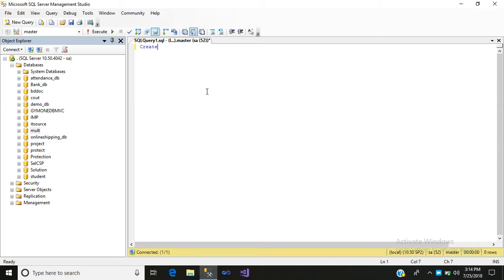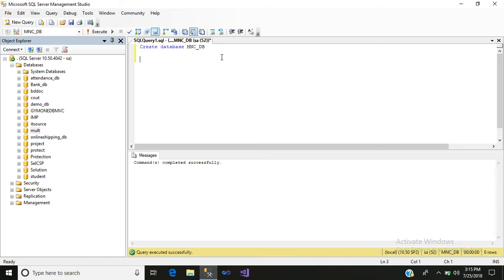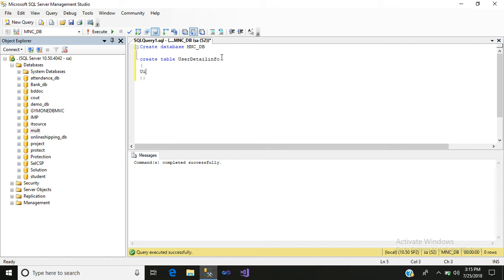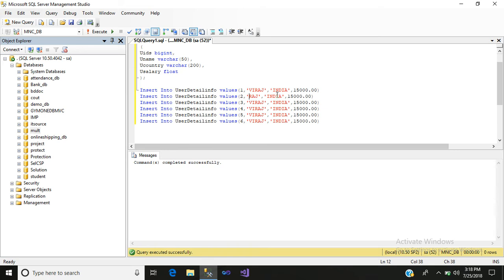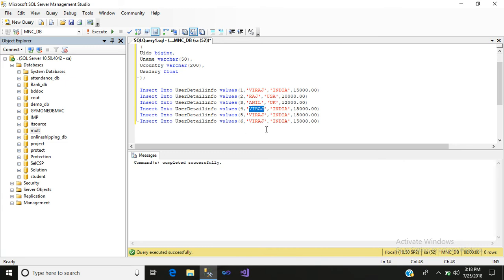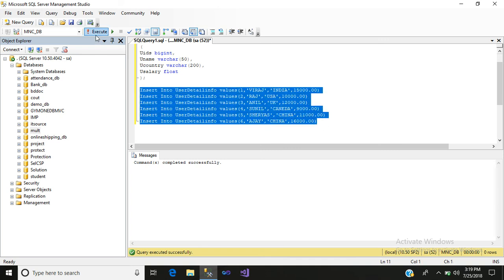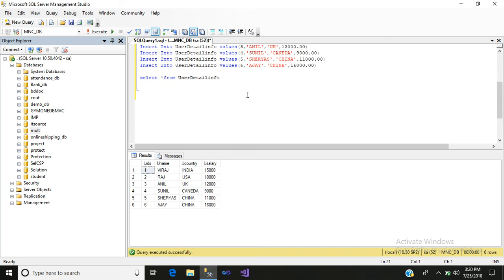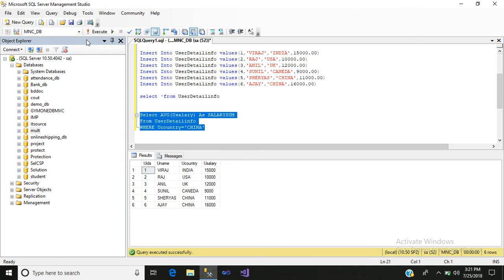HOW TO USE AVG FUNCTIONALITY IN MSSQL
HERE IN THIS SQL Tutorial WE WILL USE AVG() FUNCTIONALITY IN MSSQL